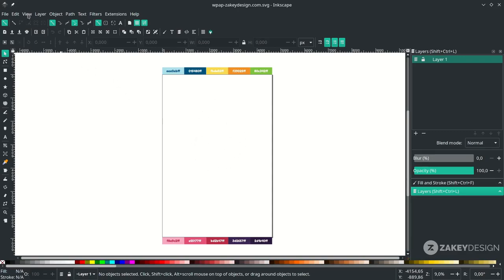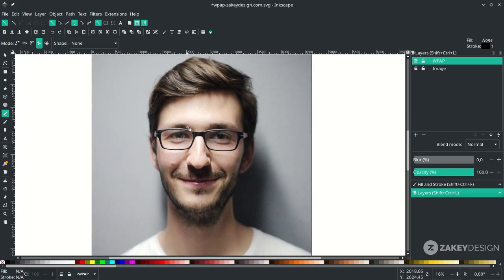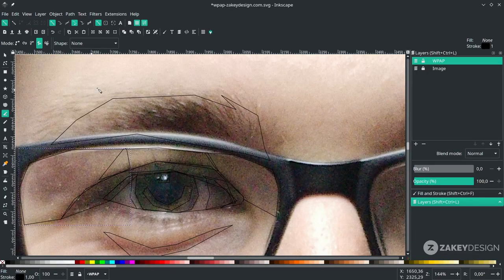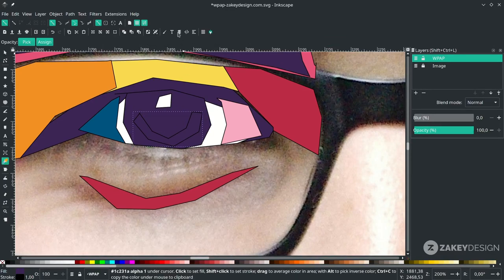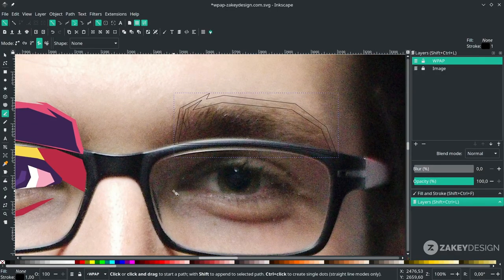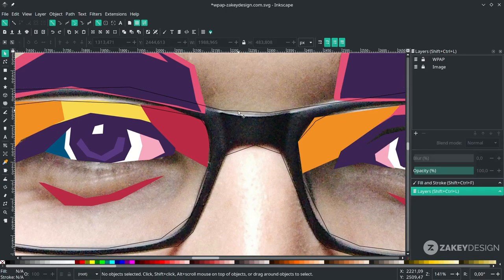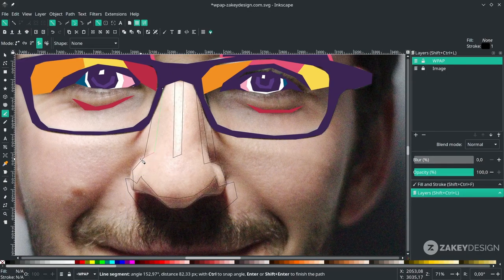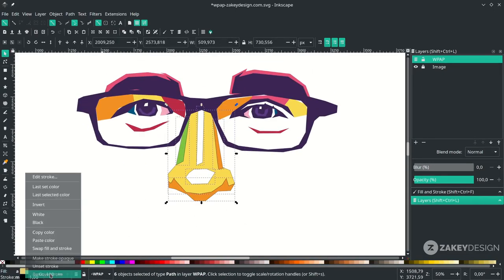Inkscape Tutorial : How Create WPAP Art (Wedha's Pop Art Portrait)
In this tutorial, I'll show you how to create WPAP art, which is a standout for Wedha's Pop Art Portrait founded by Mr. Wedha Abdul Rasyid from Indonesia. Using tracing technique and create a vibrant color based on the references image. You will learn how to trace with the bezier tool and using straight-line mode to create this amazing vector pop art portrait.

Timestamp :
01:04 Setup
02:10 Eyes
06:36 Eyeglass
07:39 Nose
09:33 Lips
11:27 Hair
13:47 Ear
15:20 Forehead
16:17 Cheeks
19:28 Beard
21:10 Neck
22:34 Finishing